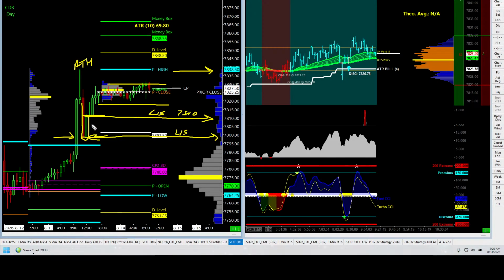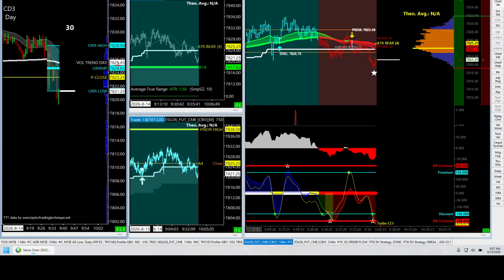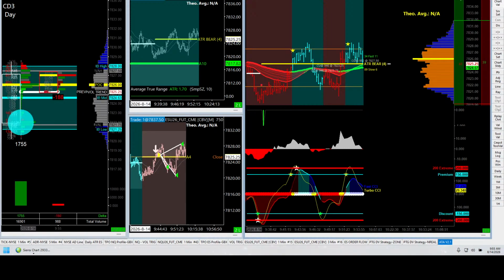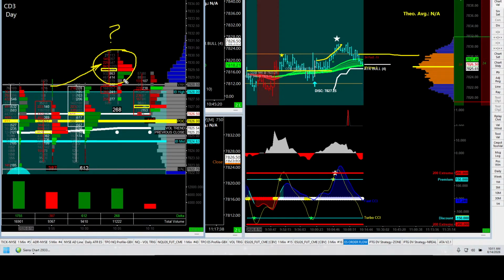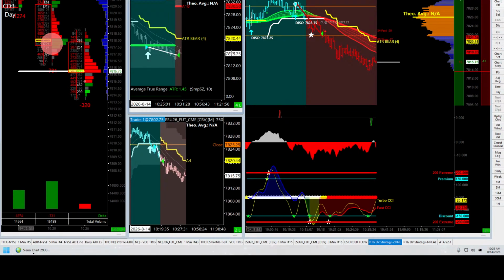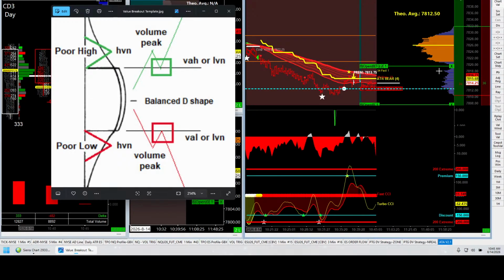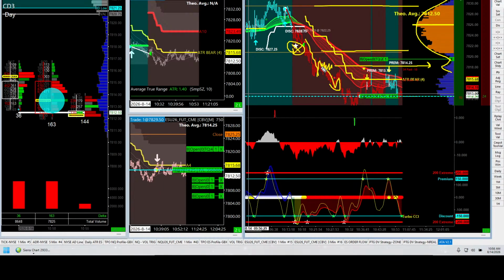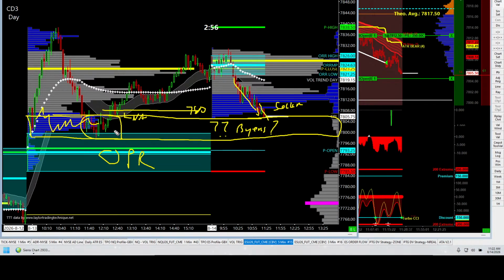PTG TV - Live Stream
Welcome to the PTG-TV Live Stream.

This broadcast is designed as an Educational Presentation on one trader's journey in the PITBULL TRADER FUNDING , from evaluation stage through Live Funded Trading Account.

Focus will be on one of PTG's Automated Trading Strategies. It is fully automated and requires minimal trader input. Though it is recommended to continuously monitor its progress throughout the trading session.

Why are we conducting this Live Stream Broadcast? No it's not about my EGO. It's about TRANSPARENCY in this world of futures trading, of which there is very little. Polaris Trading Group since inception (2013) to provide it's students with the highest quality education and trading tools to assist with trader development. So that YOU can become the best trader version of yourself possible.

Each of us is on our own personal trading journey, so with this in mind, this broadcast hopefully will inspire those that are struggling to "hang-in" and keep pressing forward. Should you feel the need for personal mentorship, PTG is here to help. Simply click on the link below for a confidential conversation with yours truly. David D Dube' (a.k.a. PTGDavid)

NO REPRESENTATION IS BEING MADE THAT ANY ACCOUNT WILL OR IS LIKELY TO ACHIEVE PROFITS OR LOSSES SIMILAR TO THOSE SHOWN. IN FACT, THERE ARE FREQUENTLY SHARP DIFFERENCES BETWEEN HYPOTHETICAL PERFORMANCE RESULTS AND THE ACTUAL RESULTS SUBSEQUENTLY ACHIEVED BY ANY PARTICULAR TRADING PROGRAM. ONE OF THE LIMITATIONS OF HYPOTHETICAL PERFORMANCE RESULTS IS THAT THEY ARE GENERALLY PREPARED WITH THE BENEFIT OF HINDSIGHT. IN ADDITION, HYPOTHETICAL TRADING DOES NOT INVOLVE FINANCIAL RISK, AND NO HYPOTHETICAL TRADING RECORD CAN COMPLETELY ACCOUNT FOR THE IMPACT OF FINANCIAL RISK IN ACTUAL TRADING. FOR EXAMPLE, THE ABILITY TO WITHSTAND LOSSES OR TO ADHERE TO A PARTICULAR TRADING PROGRAM IN SPITE OF TRADING LOSSES ARE MATERIAL POINTS WHICH CAN ALSO ADVERSELY AFFECT ACTUAL TRADING RESULTS. THERE ARE NUMEROUS OTHER FACTORS RELATED TO THE MARKETS IN GENERAL OR TO THE IMPLEMENTATION OF ANY SPECIFIC TRADING PROGRAM WHICH CANNOT BE FULLY ACCOUNTED FOR IN THE PREPARATION OF HYPOTHETICAL PERFORMANCE RESULTS AND ALL OF WHICH CAN ADVERSELY AFFECT ACTUAL TRADING RESULTS.